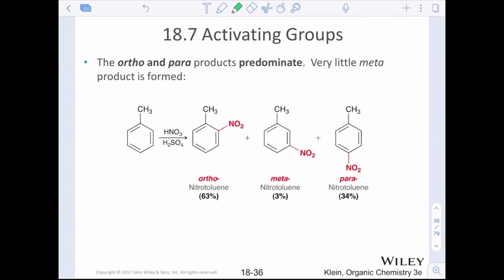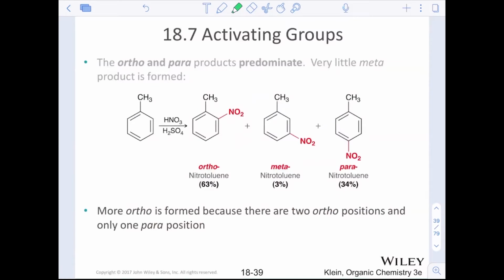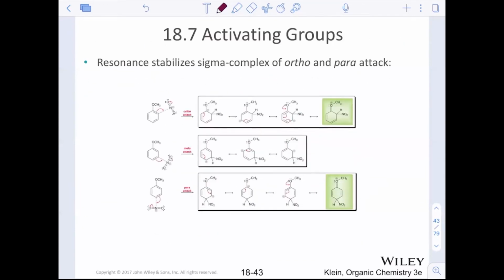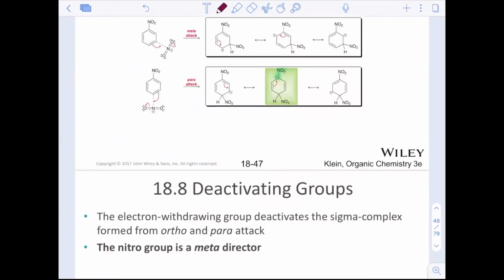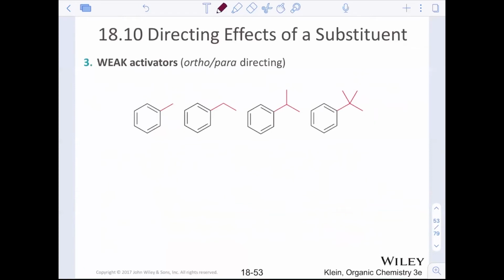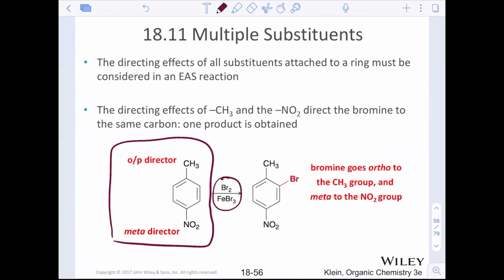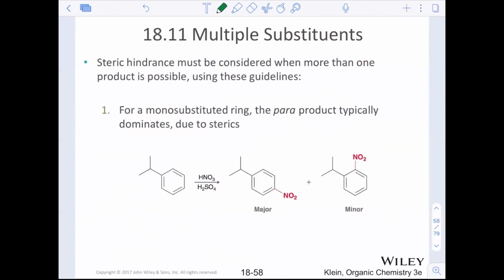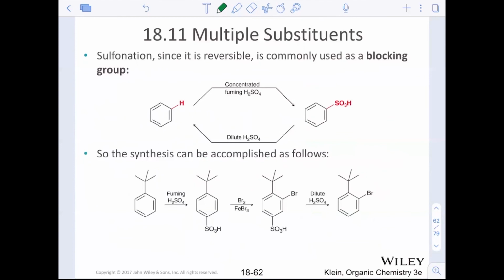Ochem2 Benzene Reactions 3